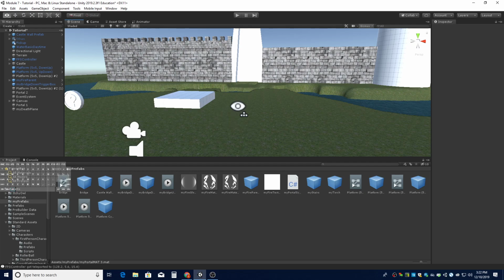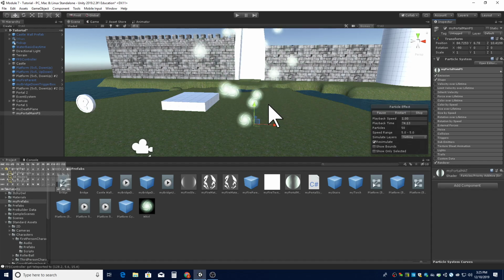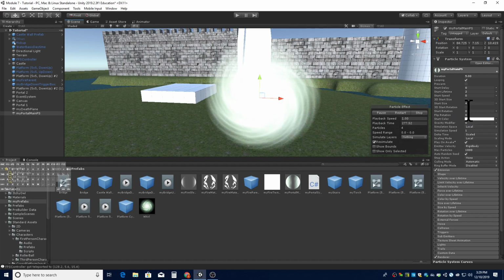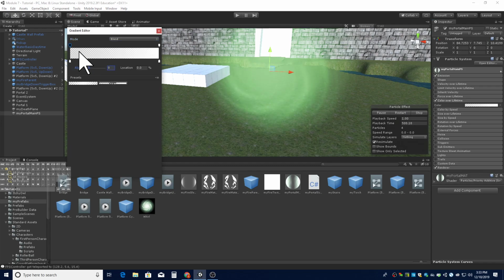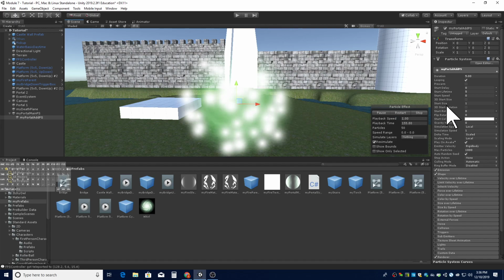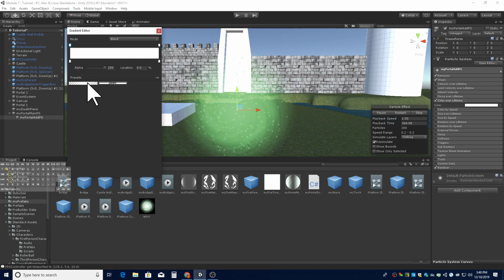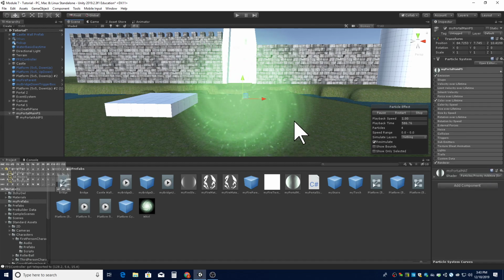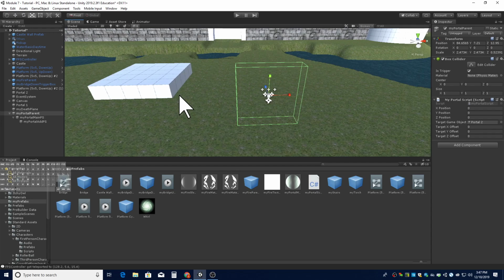Module 7 How to make a portal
This video covers:
(1) how to make a 2 layer particle system resembling a portal
(2) how to add a box collider that triggers a portal script